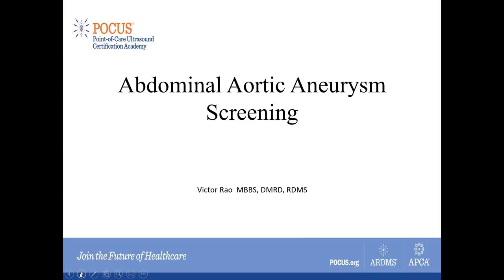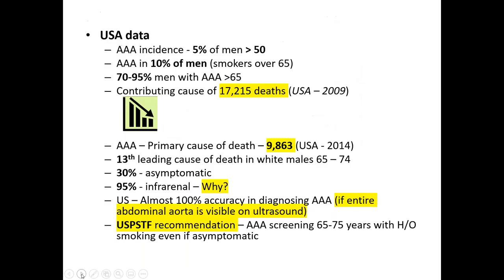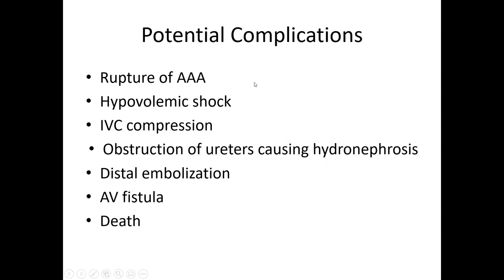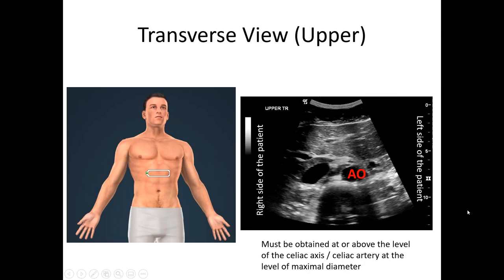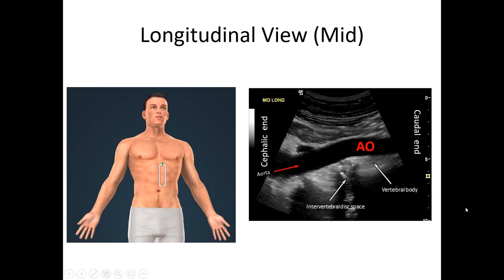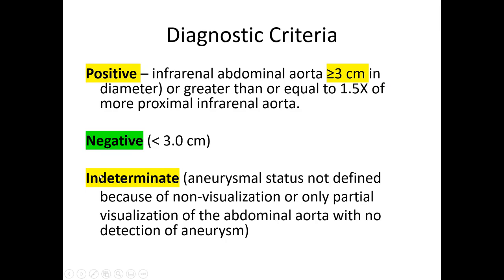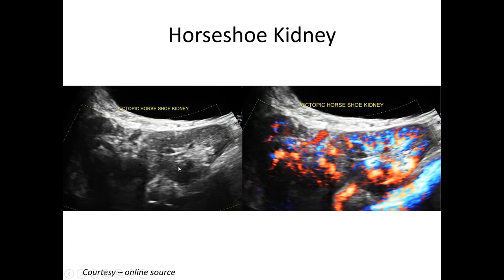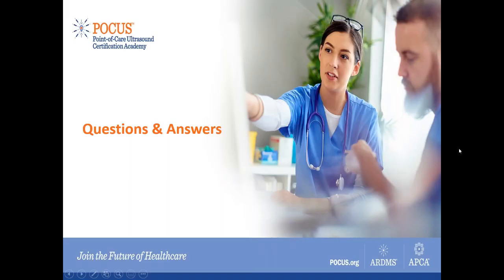Screening for Abdominal Aortic Aneurysm (AAA) with POCUS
Victor R. Rao, MBBS, DMRD, RDMS (APCA), Global Clinical Content Manager & POCUS Education at the Point-of-Care Ultrasound Certification Academy™ discusses scanning and measuring techniques, diagnosis, and common pitfalls associated with AAA screenings.